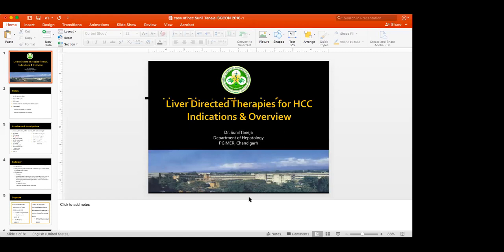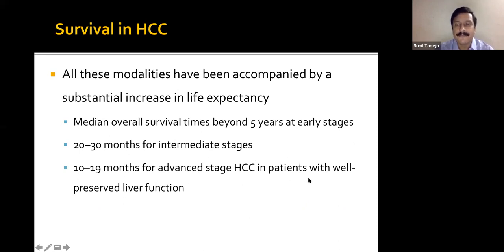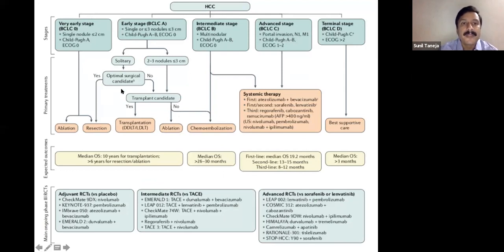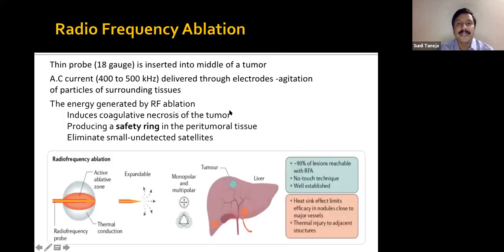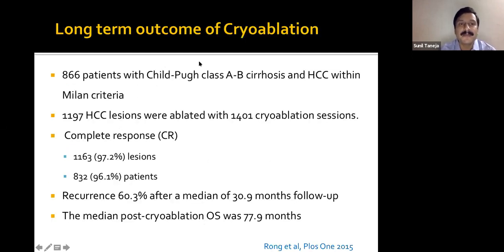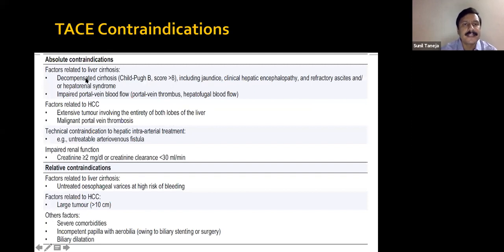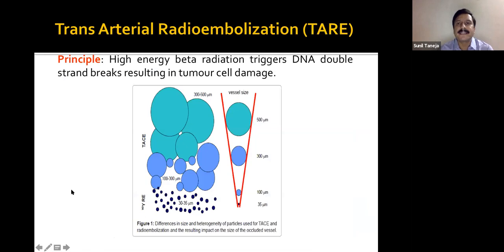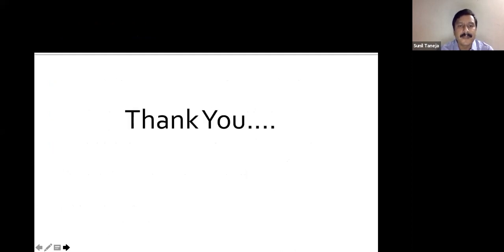Liver-Locoregional Therapies for Hepatocellular Carcinoma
Locoregional Therapies for Hepatocellular Carcinoma
GI-HPB Division, Max Institute of Cancer Care

“Decoding GI-HPB Oncology”
21 July 2021, Wednesday, 7 PM

Webisode 16: Primary Liver Cancers
Session (3/6): Locoregional Therapies for Hepatocellular Carcinoma

Program details
1. Indications and overview: Dr. Sunil Taneja
2. Case based panel discussion: Dr. Manish Jain
Panelists:
- Dr. Partha S Choudhury
- Dr. Sunil Taneja
- Dr. Yashwant Patidar
- Dr. Aravind KS
- Dr. Rajat Bajaj
- Dr. Moses Arunsingh